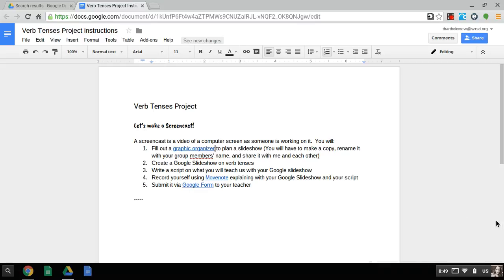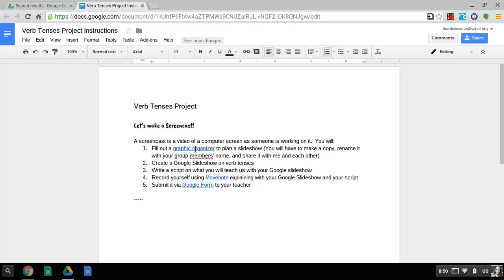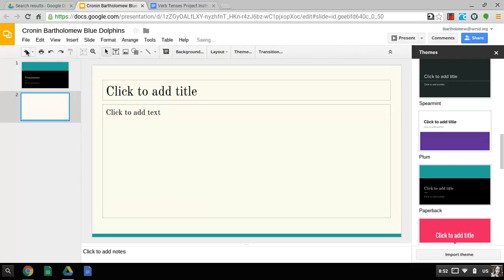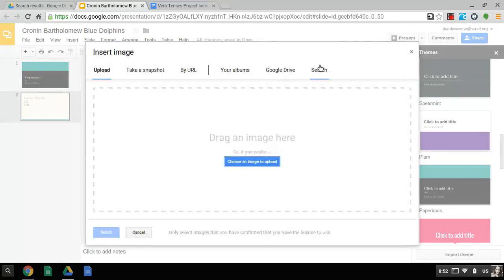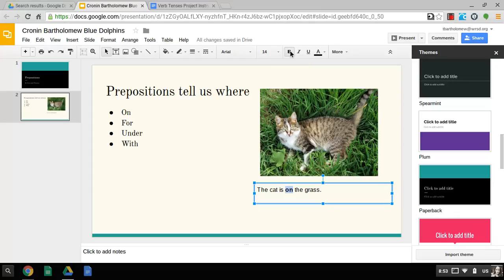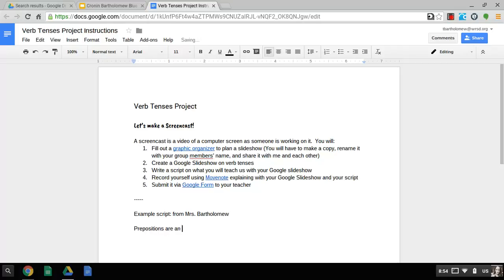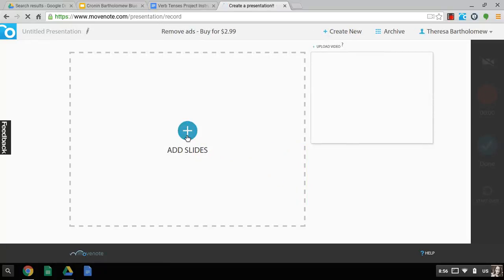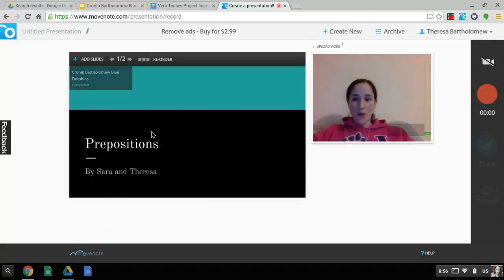Creating a screencast with Movenote - for Mrs. Cronin